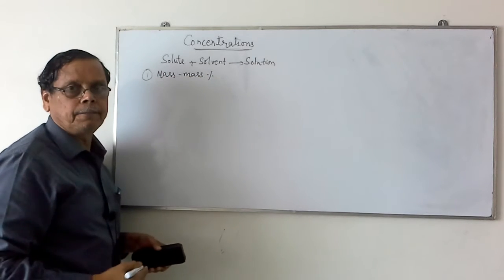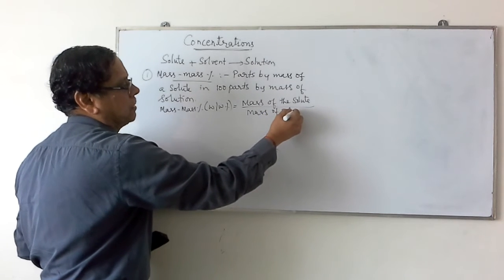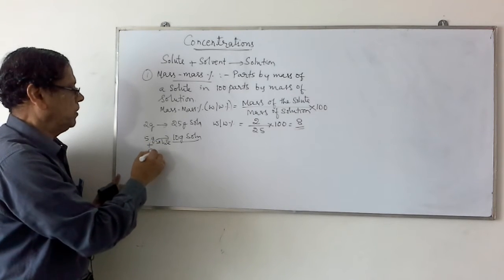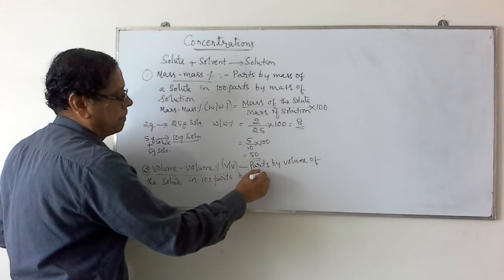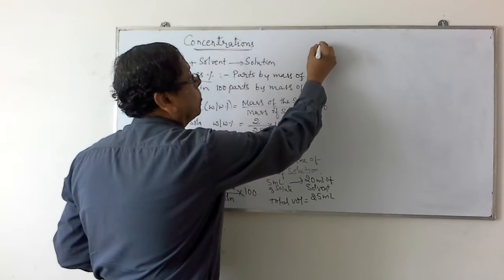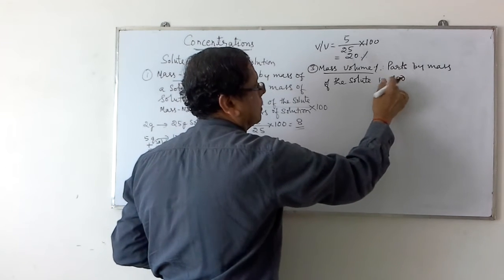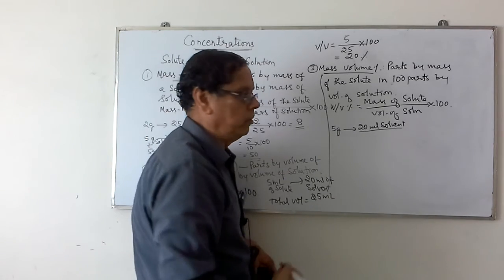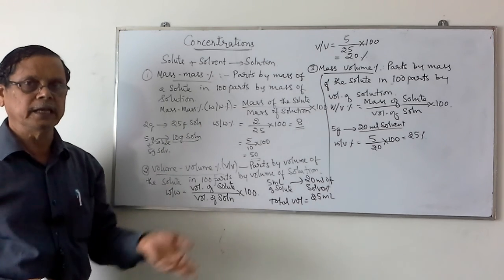Class 11 - Chapter 1 - Basic concepts of Chemistry - Video 14 - mass-mass%, Vol - vol%, mass-vol%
Mass - Mass %, Volume - Volume % and Mass - Volume %